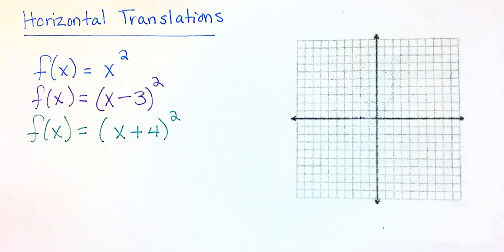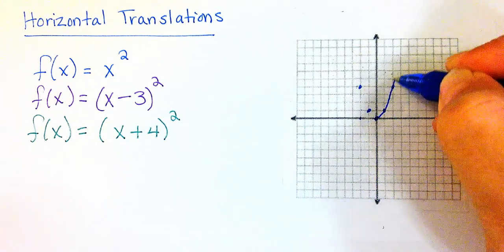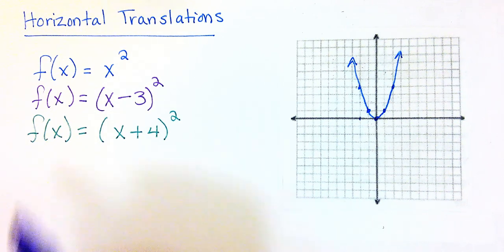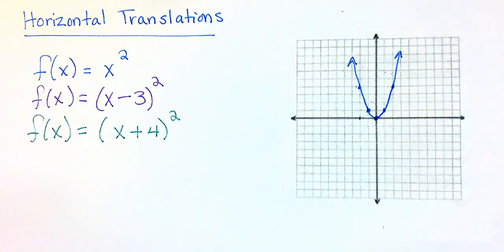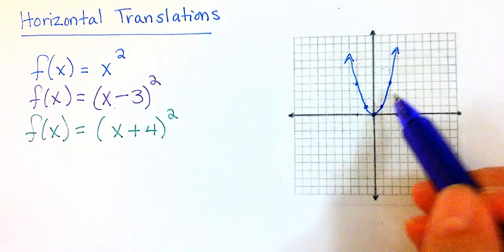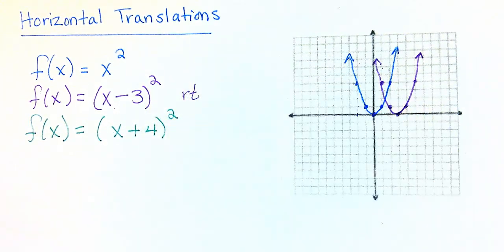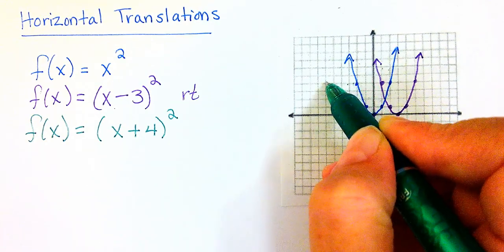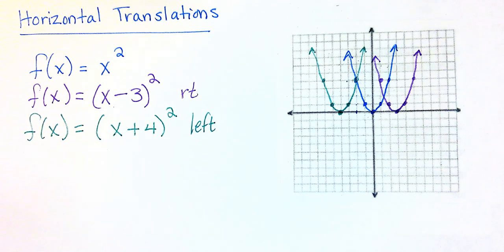Horizontal Translations of a Function